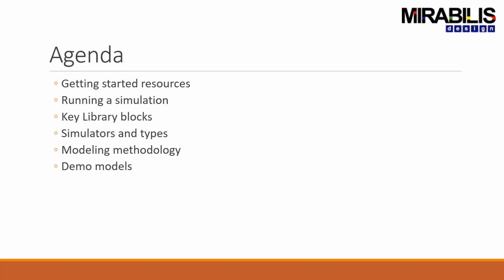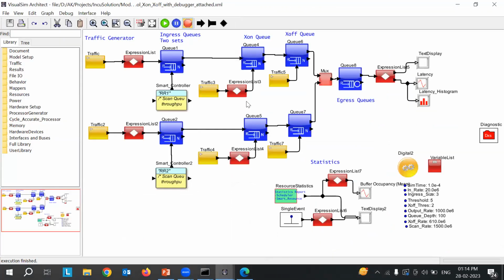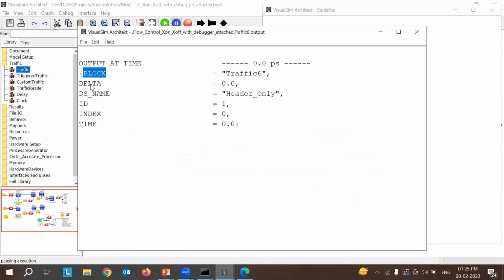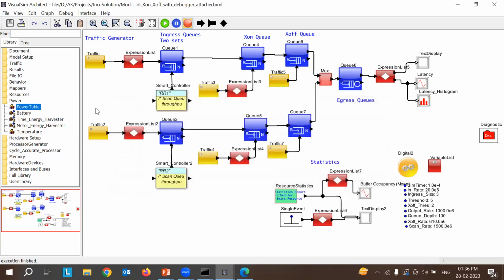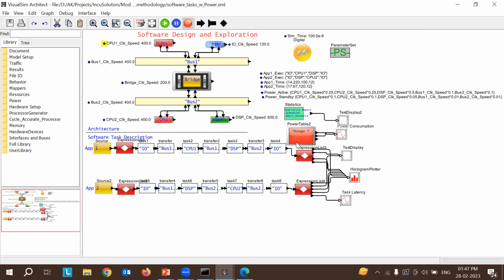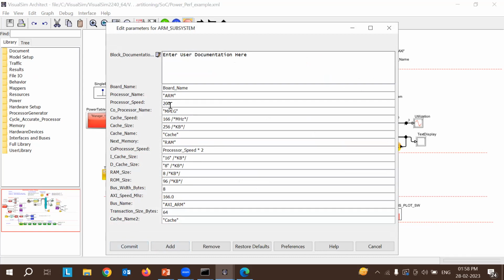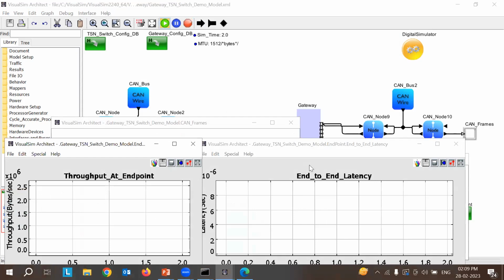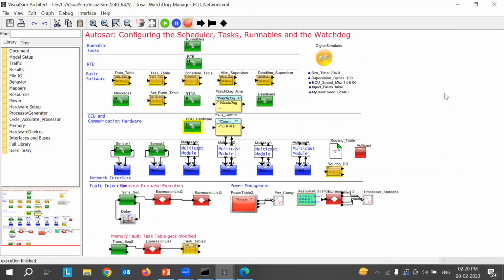Hackathon 2026 Training Part 1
This video explains the important library components in VisualSim and its usage. This video focuses on the modelling methodology in VisualSim and describes how the results can be analyzed for better optimization in system modeling.